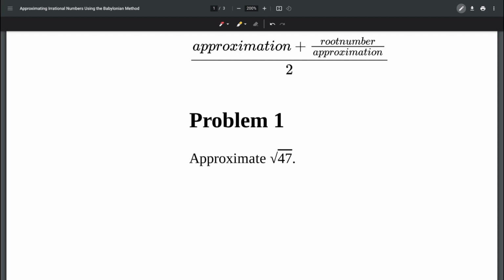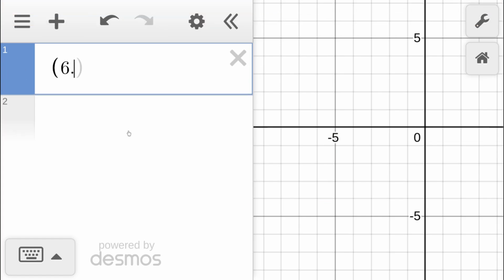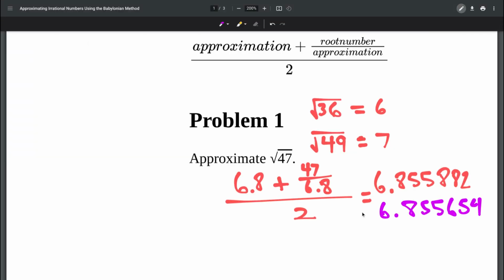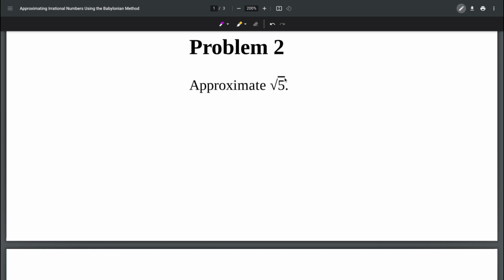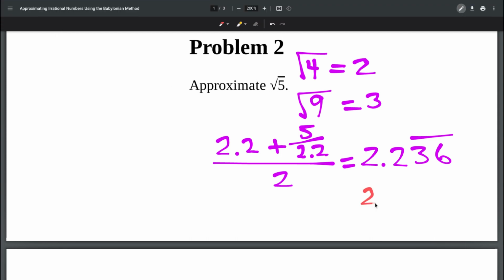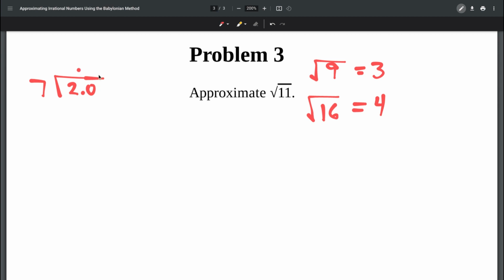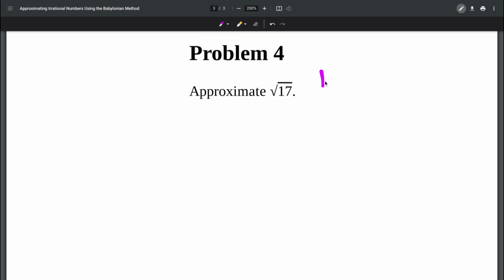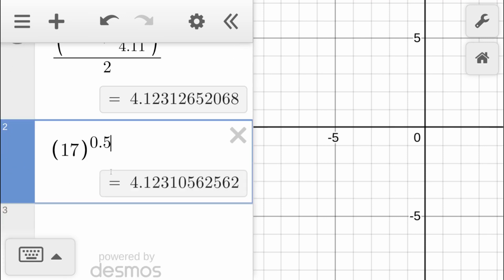Approximating Irrational Numbers Using the Babylonian Method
In this video, I show you how to approximate irrational numbers using the Babylonian Method.